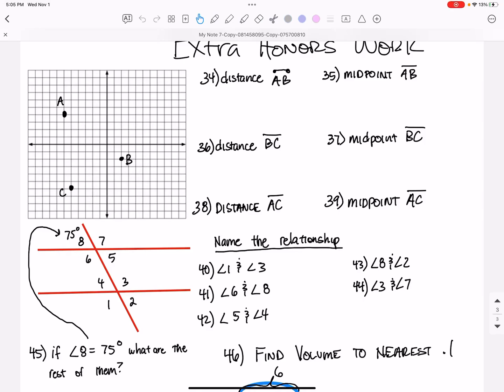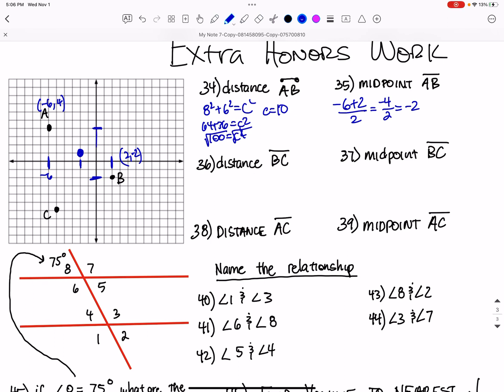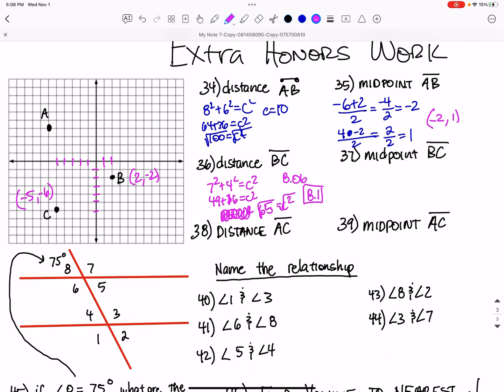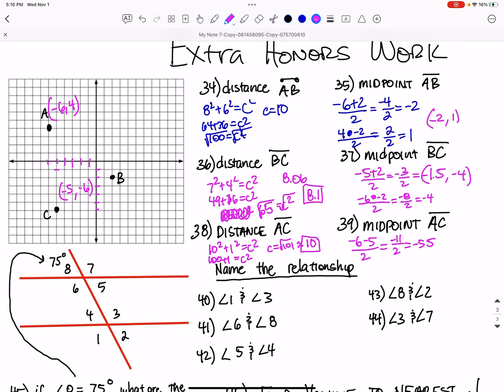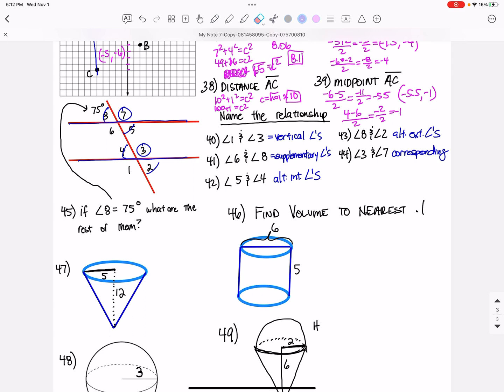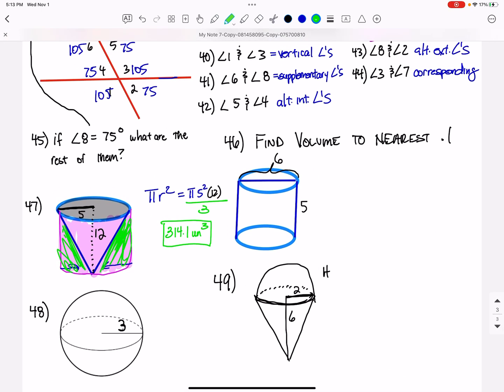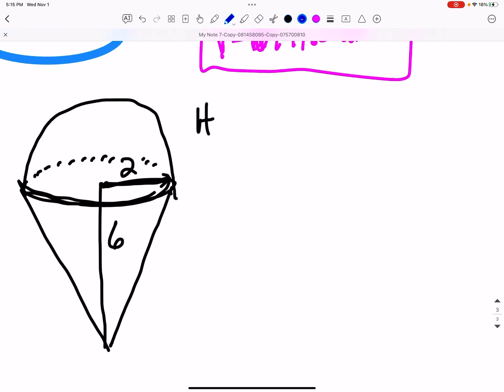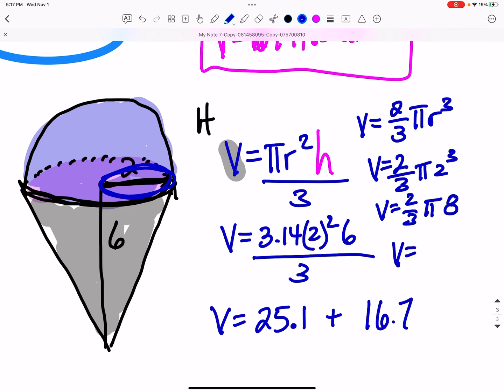Honors 3rd page help